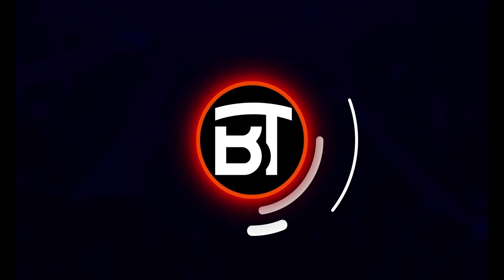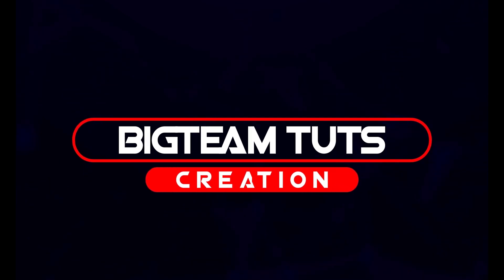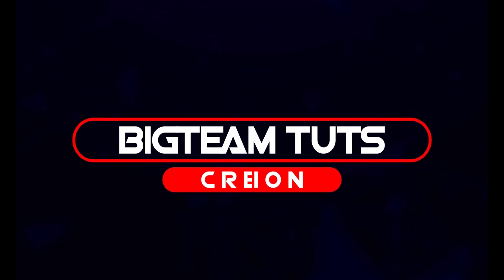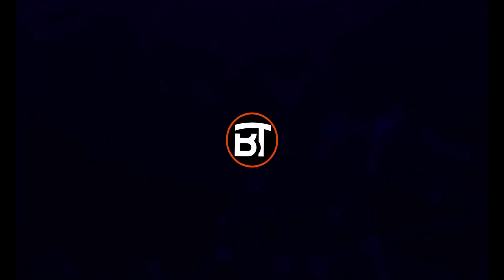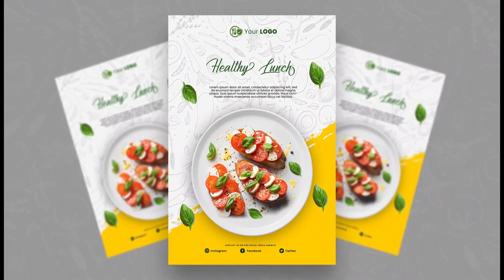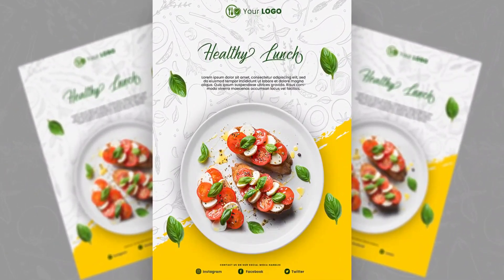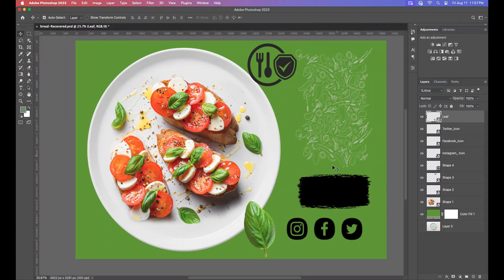How To Make Professional Healthy Lunch Poster For All Social Media Platforms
Hello everyone, welcome back to my another Tutorial, In today's video i will show you. How To Make Professional Healthy Lunch Poster For All Social Media Platforms, using adobe Adobe Photoshop cc 2023, I am very sure if you follow the steps in this video you will arrive at the same just like what you see in the video.

Use File:
FONT: